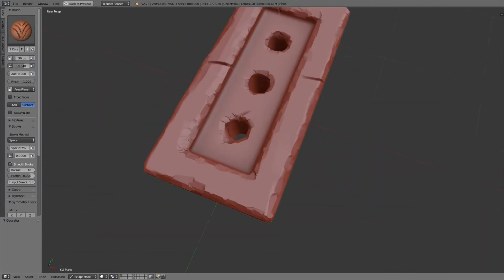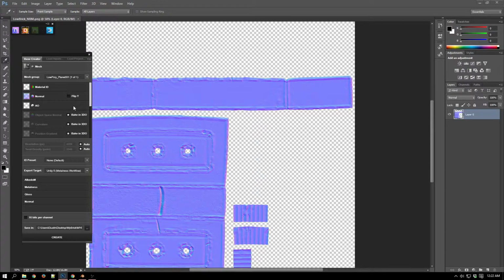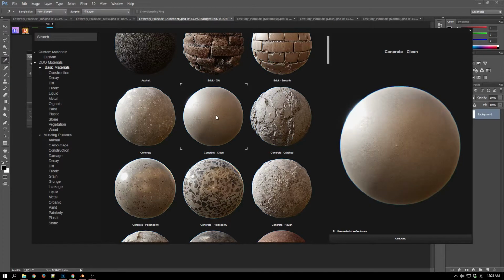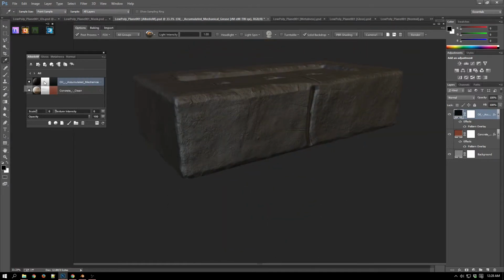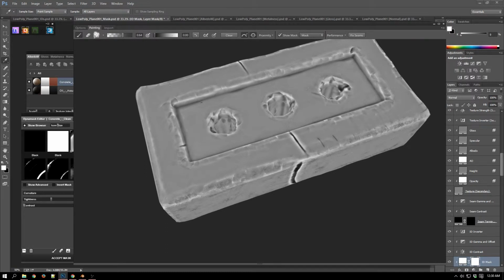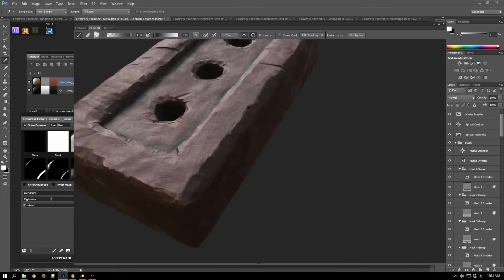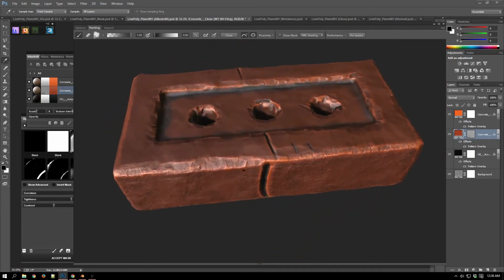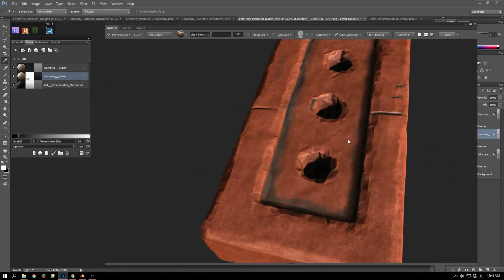DDO 3DO Workflow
A basic overview of the DDO/3DO work flow.